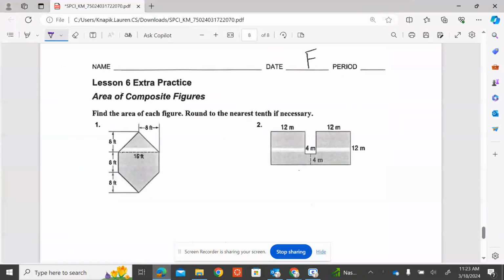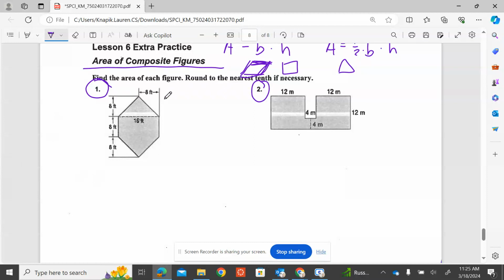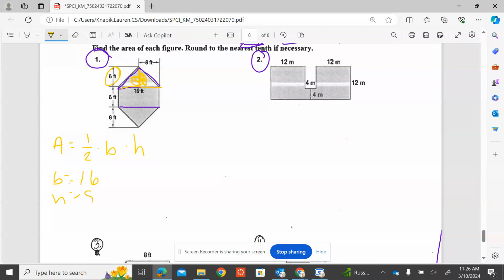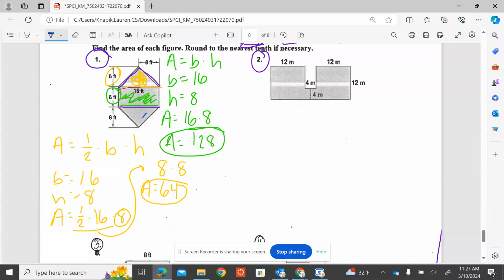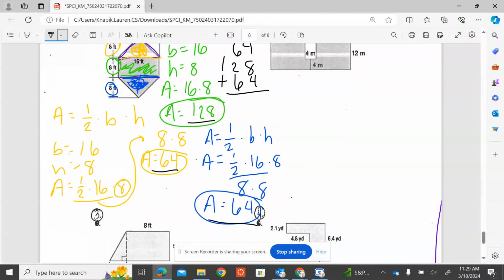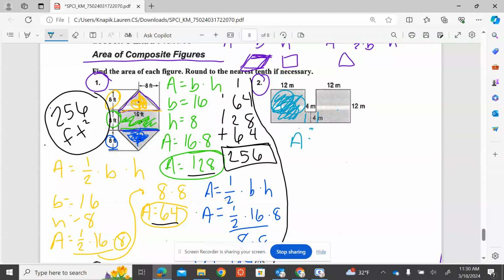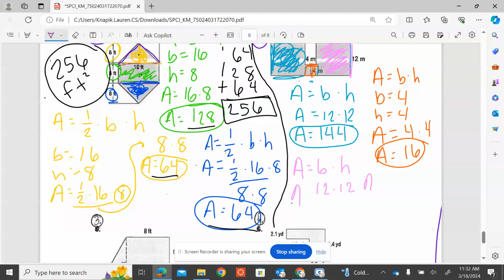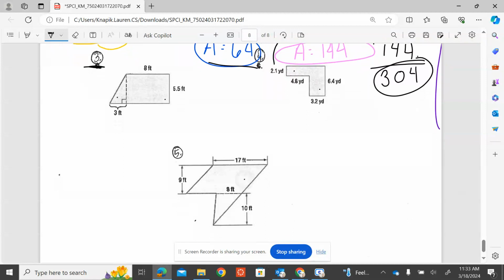3/22 math intervention AREA OF COMPOSITE FIGURES